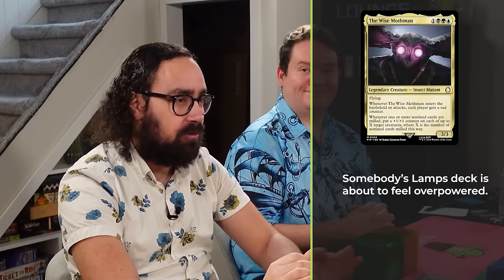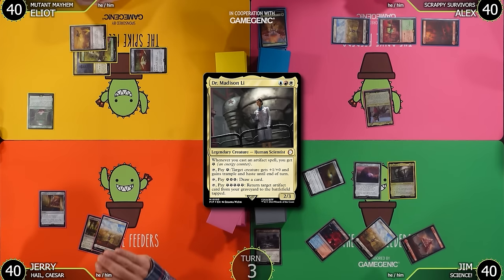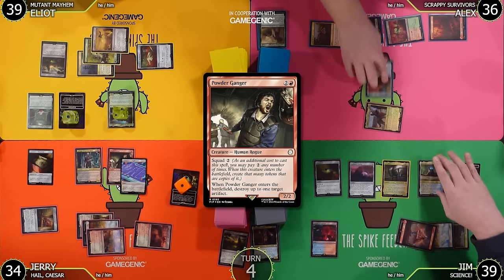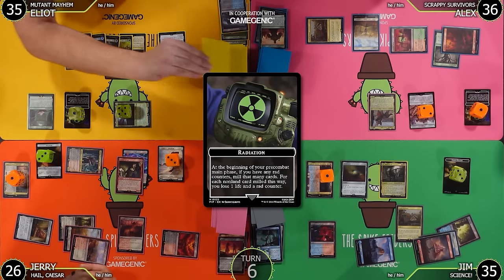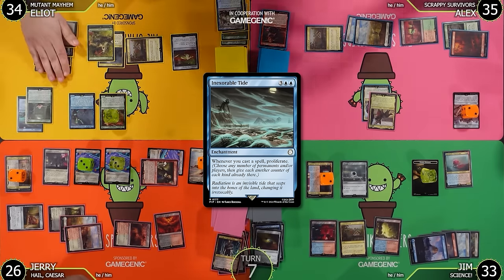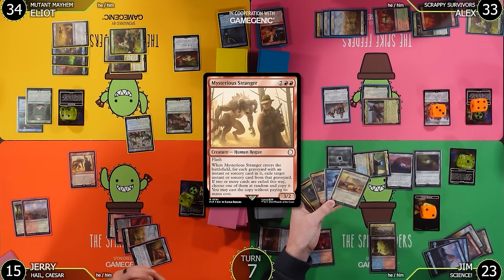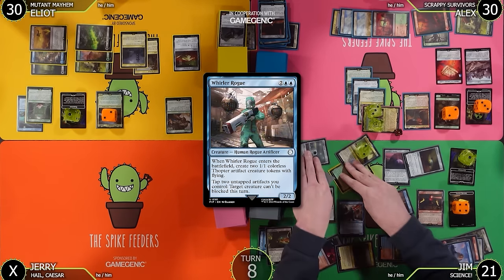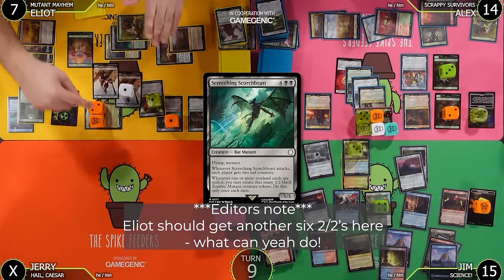First Look FALLOUT Precon Decks | Dogmeat vs Dr. Madison vs Mothman vs Caesar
THE SPIKE COLONY DISCORD
Come hang with some of the coolest folks on the internet, even more features for supporters.